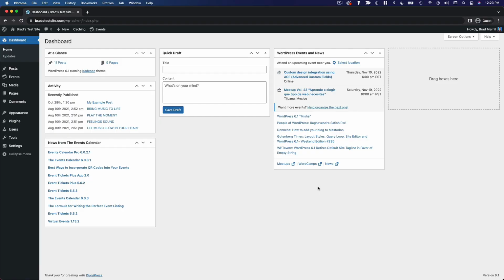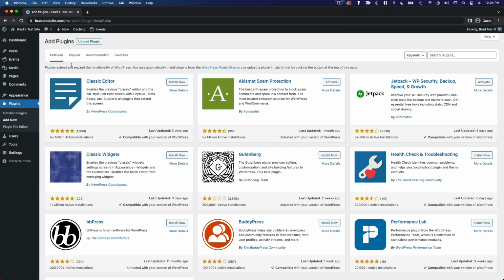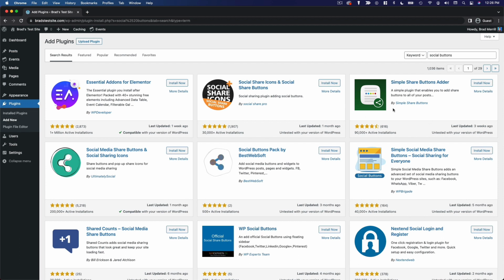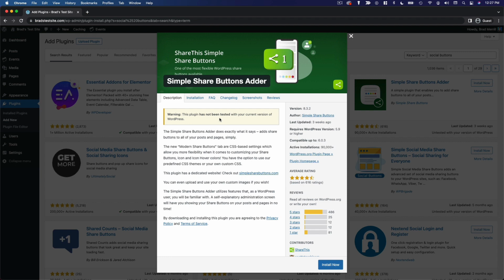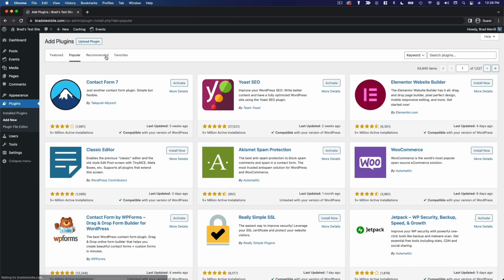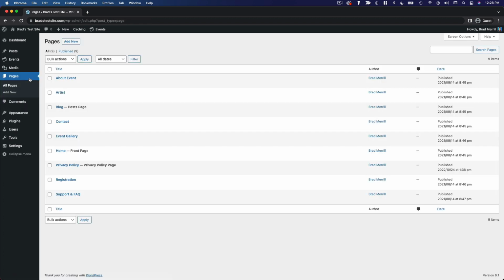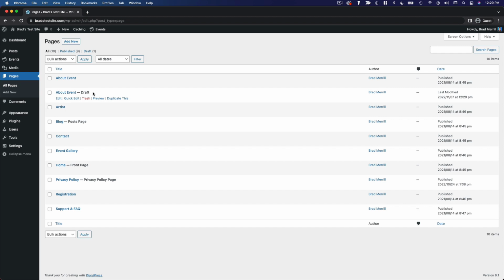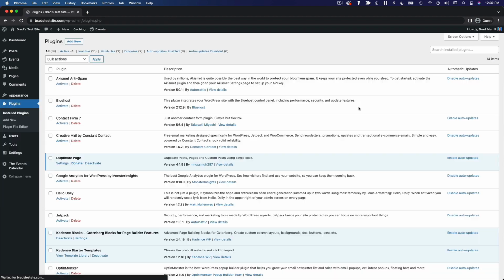How To Find & Install Free WordPress Plugins | WordPress Masterclass Part 44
Course Tools & Resources There is a whole world of free plugins that you can use to extend the functionality of your WordPress site. In this video, we'll cover how to find and install free plugins, right from your WordPress dashboard.